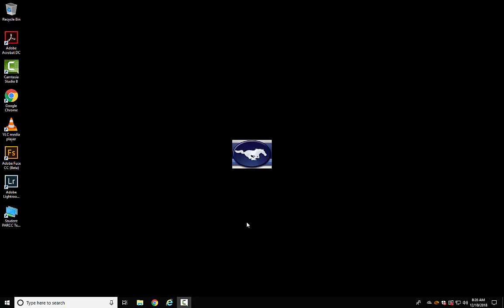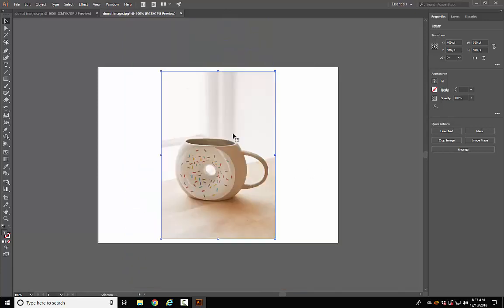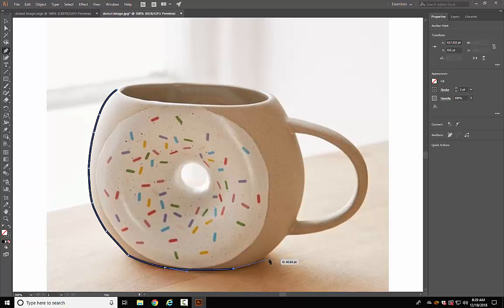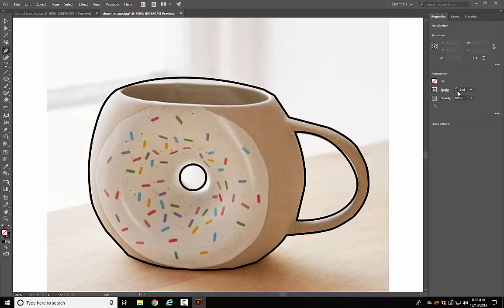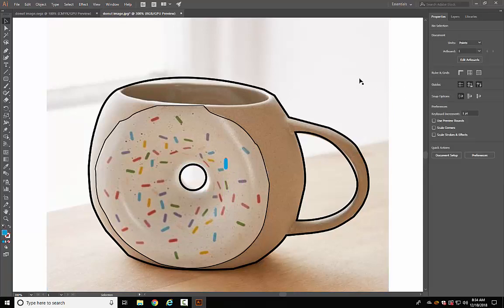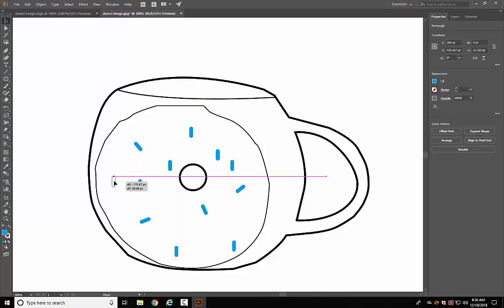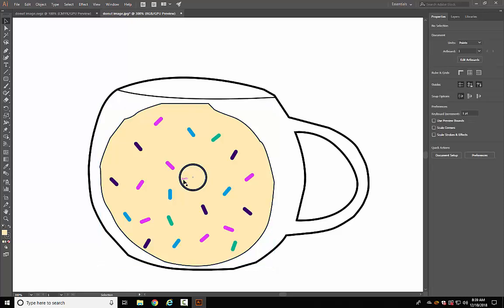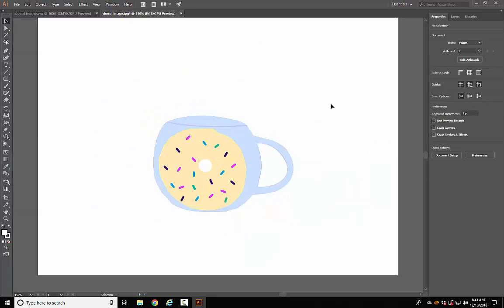creating graphic using tracing